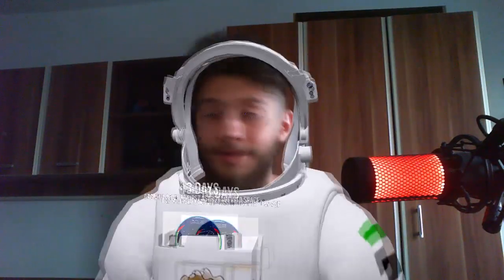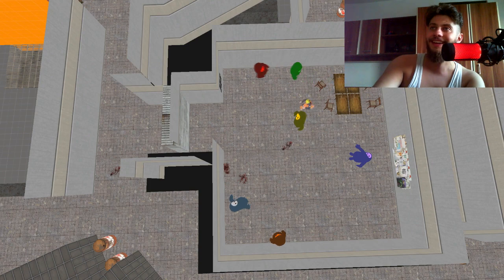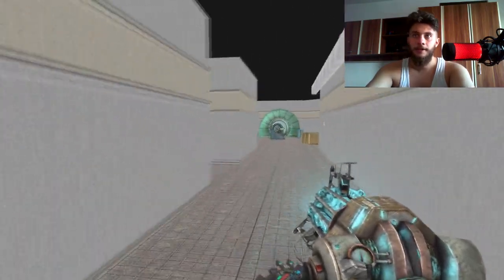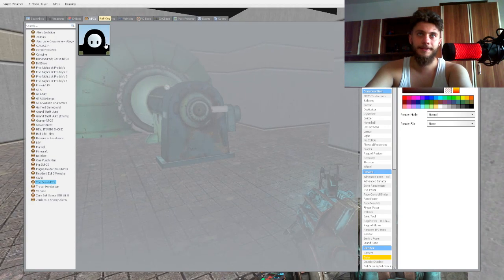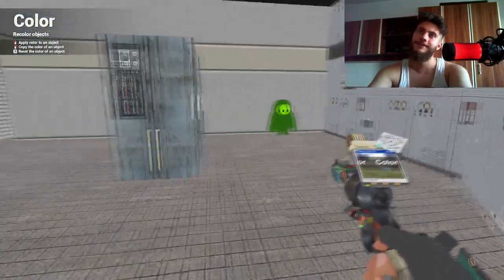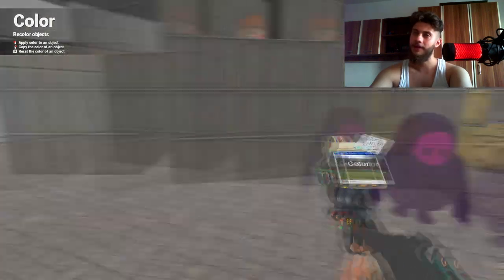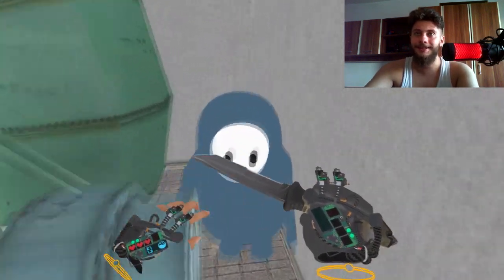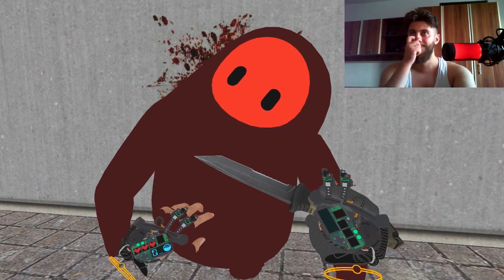when you can't afford Among Us - GMOD AMONG US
this is when you do not want to pay 4 euro for among us and preffer to use a gmod map among us. Featuring boruto's dad aka naruto in among us as an imposter